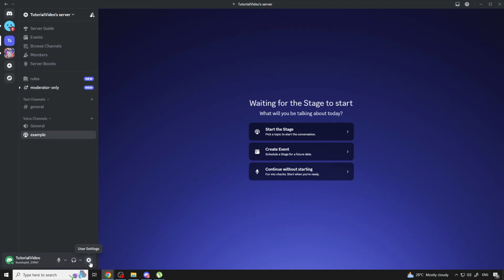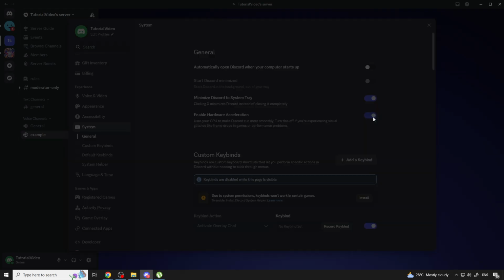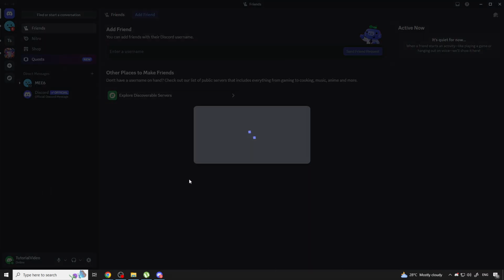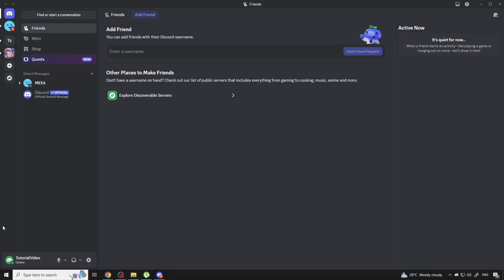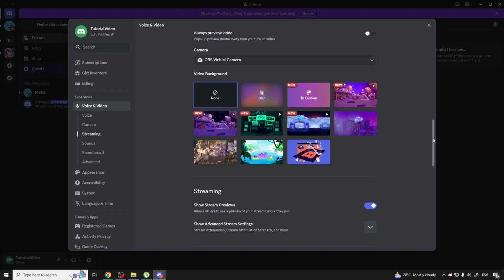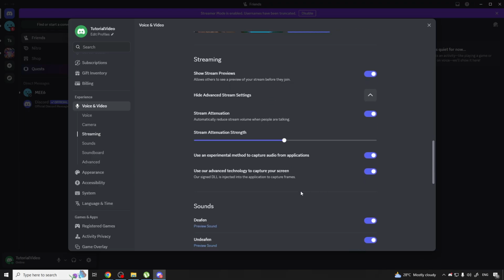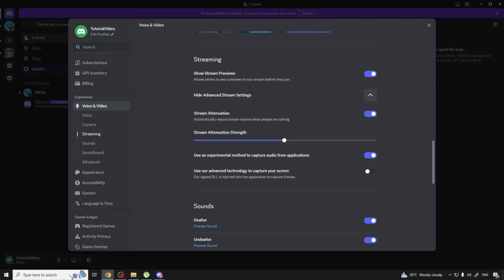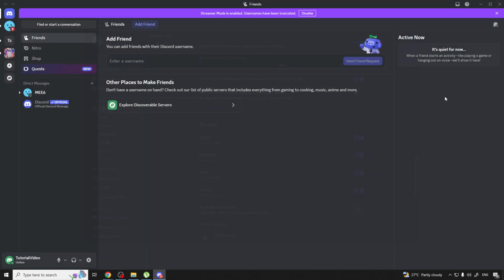How To Screen Share In Discord Without A Black Screen (2026)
Learn how to screen share in Discord without getting a black screen during streaming or screen sharing. This tutorial shows you how to disable hardware acceleration, adjust Discord’s screen capture settings, restart the app, and start sharing your screen or application normally. You’ll also learn additional troubleshooting steps for Discord black screen issues, including updating Discord, updating graphics drivers, and trying a different application or display mode.

**Video Chapters**
00:00 - Introduction: How to Screen Share in Discord Without Black Screen
00:07 - Open Discord and Access User Settings
00:15 - Open Discord System Settings
00:22 - Disable Hardware Acceleration
00:29 - Restart Discord After Changing Settings
00:36 - Open Discord Voice and Video Settings
00:47 - Disable Discord Screen Capture Technology
00:56 - Restart Discord to Apply Screen Capture Changes
01:05 - Start Discord Screen Sharing
01:13 - Fix Discord Screen Share Black Screen
01:17 - Update Discord and Graphics Drivers
01:25 - Try a Different Application or Display Mode
01:33 - Fix Discord Black Screen When Screen Sharing
01:42 - Discord Screen Share Setup Complete